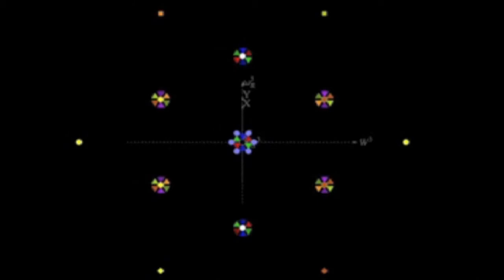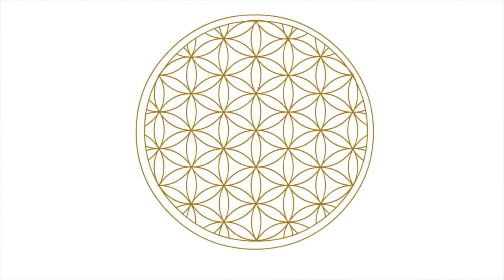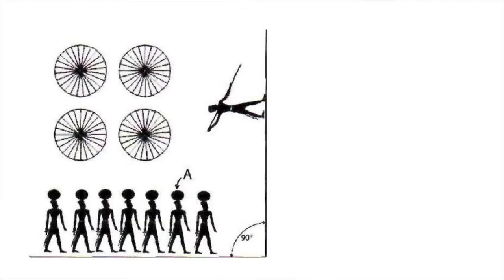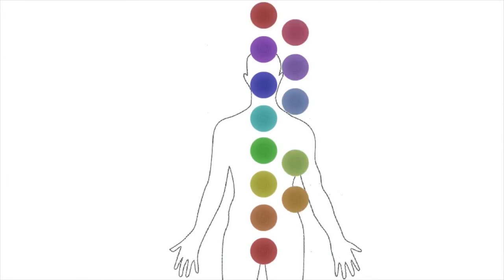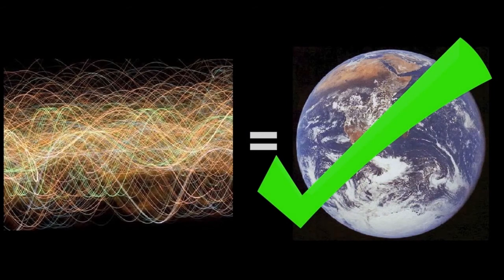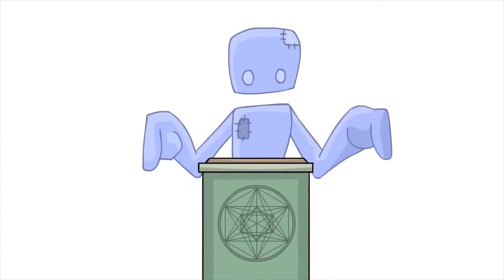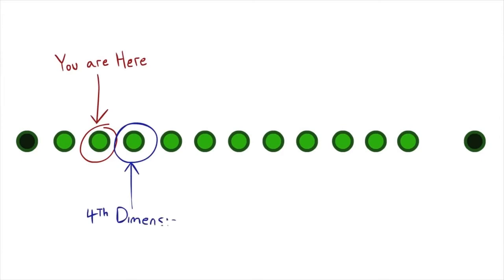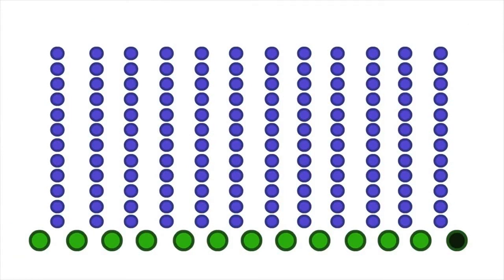Spirit Science Episode 7 ~ Dimensions ~ Slow Version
This is the original spirit science series, edited to slow down the voice. I love spirit science and it has helped me to gain a far greater understanding of the different concepts and ideas mentioned therein. The reason that I have made these alterations is that I have come across several people who are interested in the videos, but find the high pitch of the voice annoying. I hope that these versions can allow even more people to explore these ideas. Finally, I would like to say thank you to everyone who has contributed to the spirit science series.

P.S. if you are the owner of this material and you wish that I remove these videos then please do not hesitate to get in touch. My intentions are entirely positive.